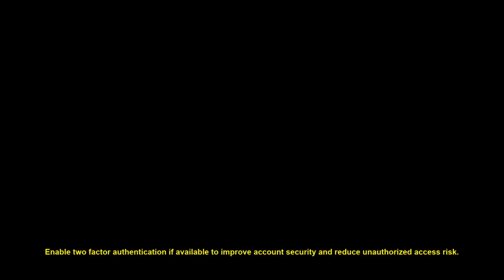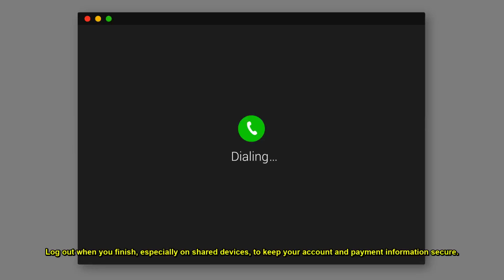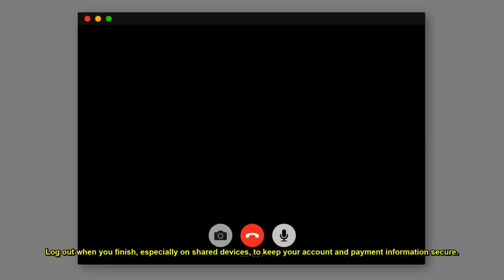How to uninstall Freshdesk chat from your website UI - Step By Step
In this step-by-step tutorial, we guide you through the process of uninstalling Freshdesk Chat from your website's user interface. Whether you're looking to streamline your site's functionality or switch to a different chat solution, this video provides clear instructions to ensure a smooth removal. We'll cover everything you need to know, including tips to avoid common pitfalls.